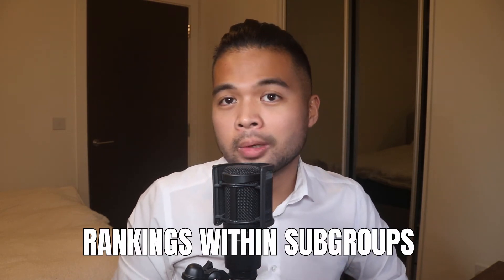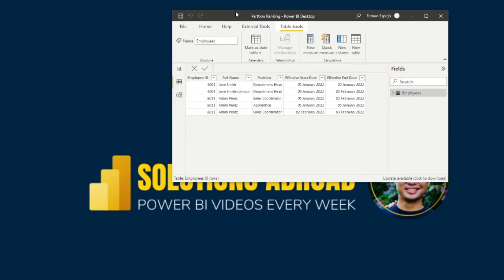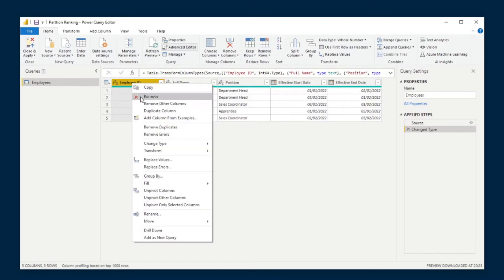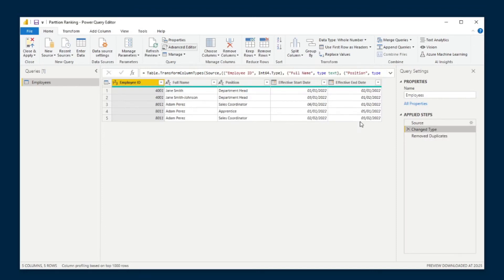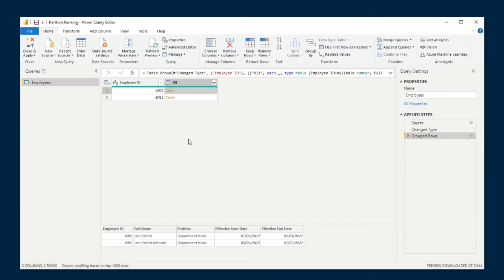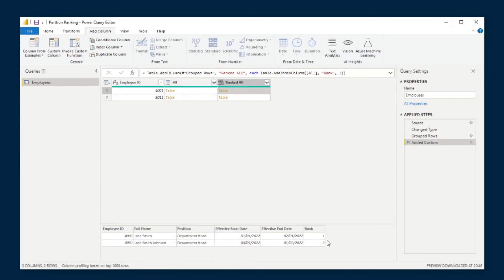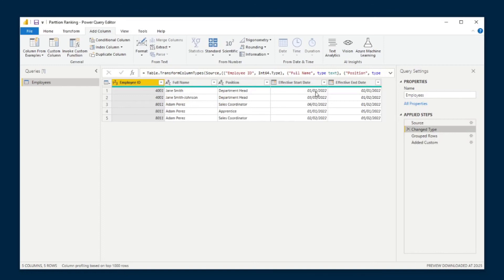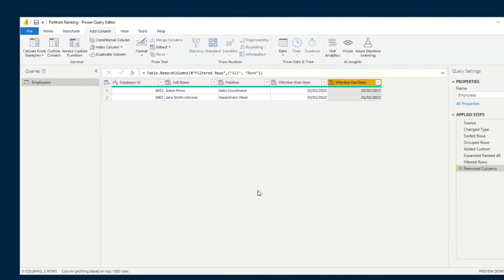Get LATEST DATED from a Subgroup // Partition Ranking / Ranking Subgroups in Power Query // Power BI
In this video were going to go through how you can create a ranking within a subgroup of items to get its latest dated value.